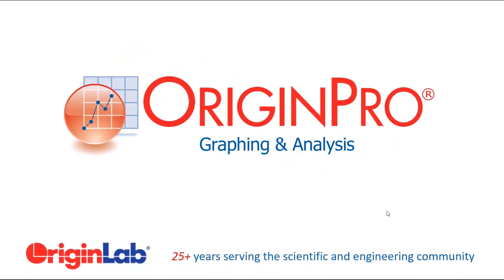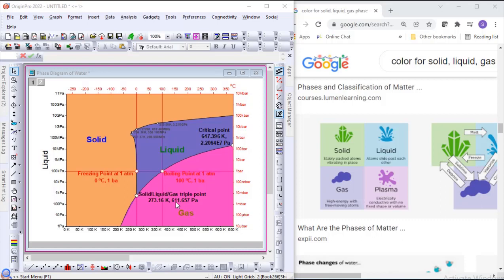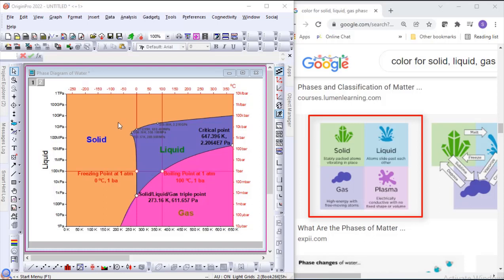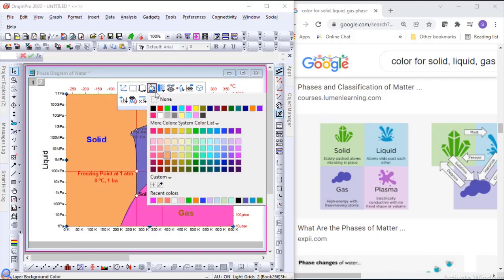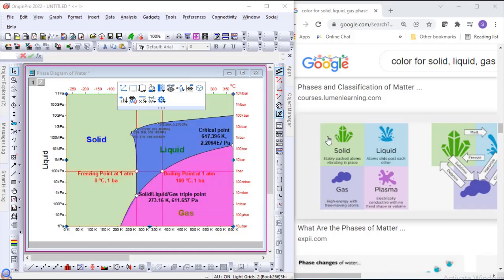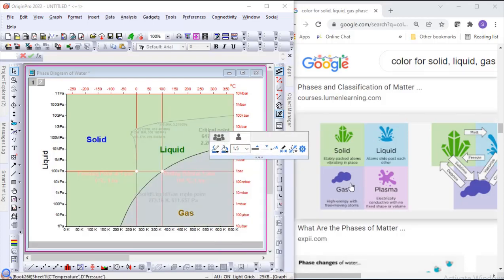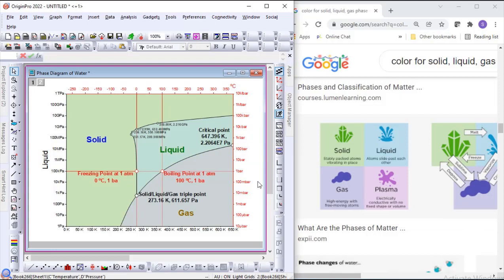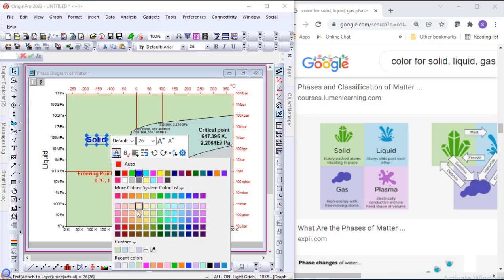Eyedropper under Custom to Pick Color on Screen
Eyedropper shows under Custom section of Color control to easily pick color on screen for plot, label, etc. Save all picked colors as a color list for future use.